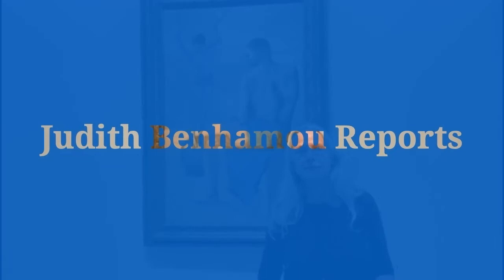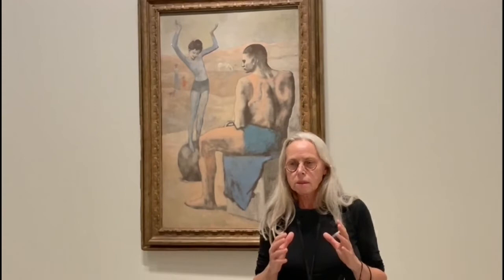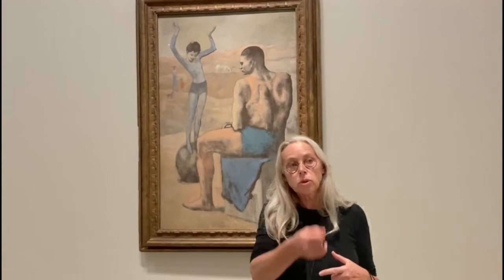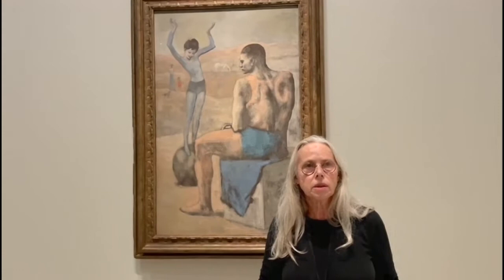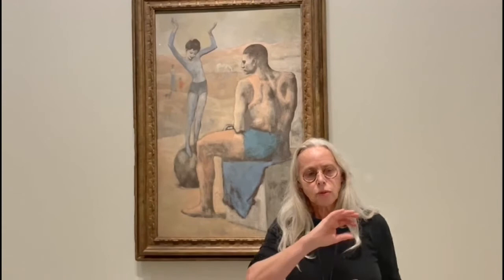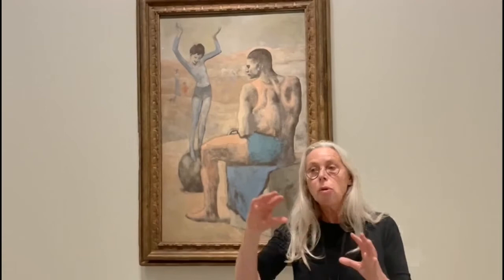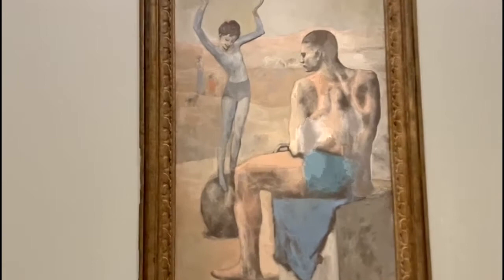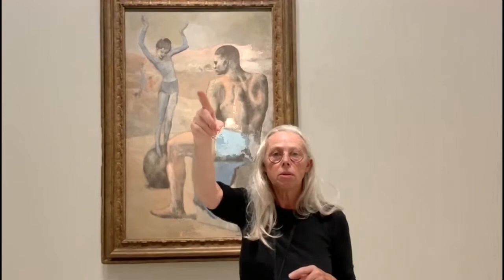Anne Baldassari, Curator of the Morozov collection at The Fondation Louis Vuitton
Read the report: 'Morozov Collection: the mega-exhibition of modern art from Russia at the Fondation Vuitton, episode 2'